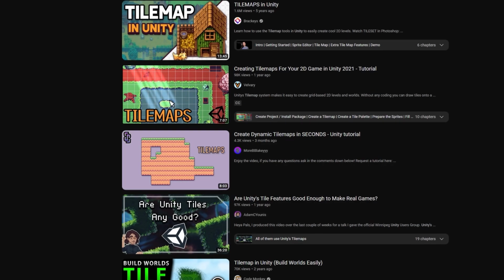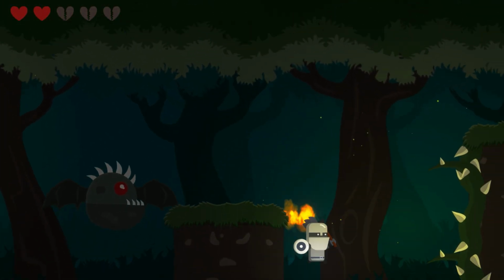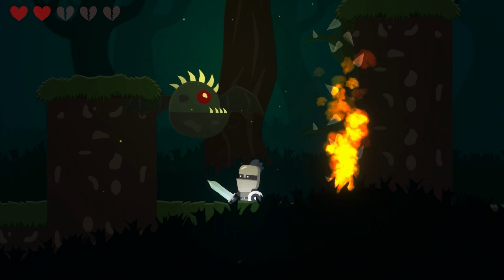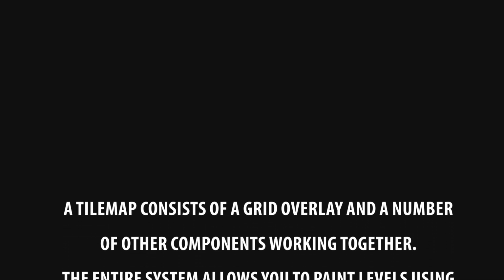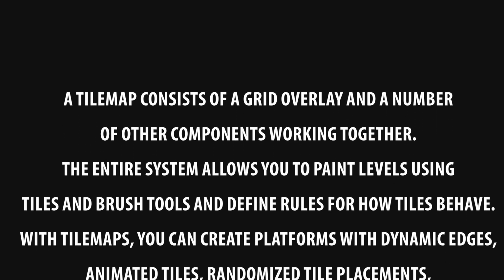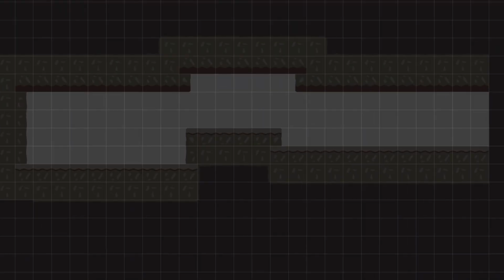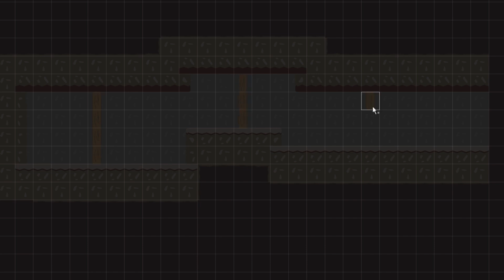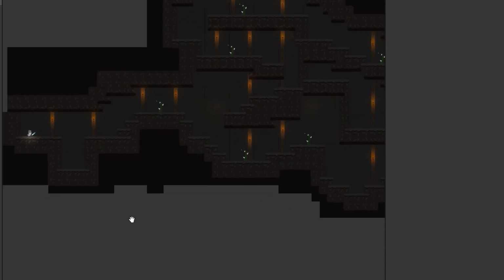How I saved my sanity in level design - Dev Log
This Indie game devlog covers how I boosted the speed of my level design and saved my sanity.

Wishlist It Is A Good Knight To Die!

0:00 Intro
0:50 Tilemaps
1:30 What are Tilemaps?
1:50 Set up Tilemaps
2:39 How They Help
3:30 Wishlist My Game Plz :D